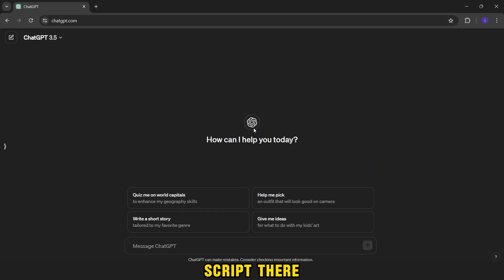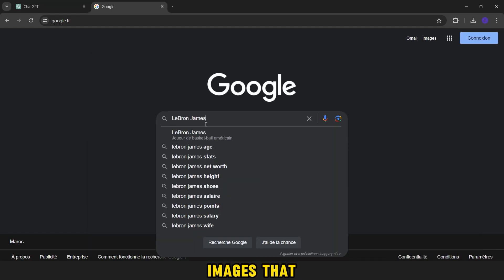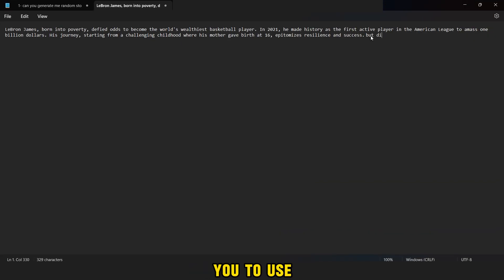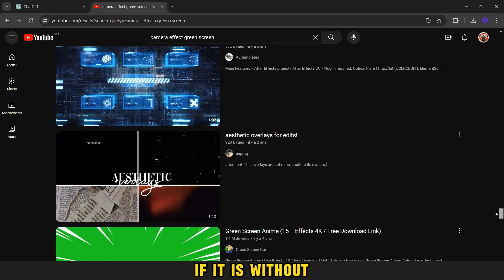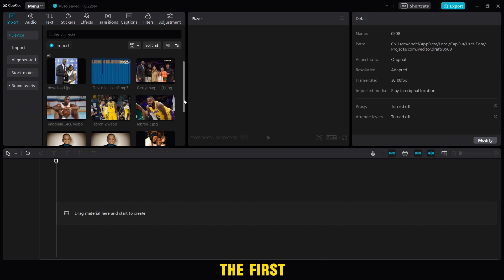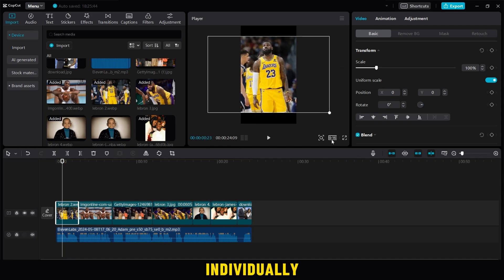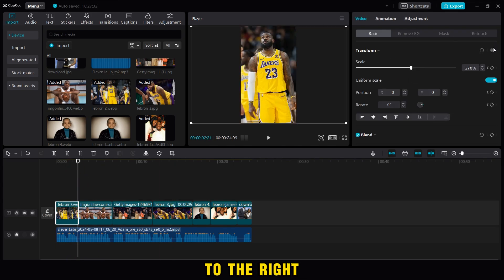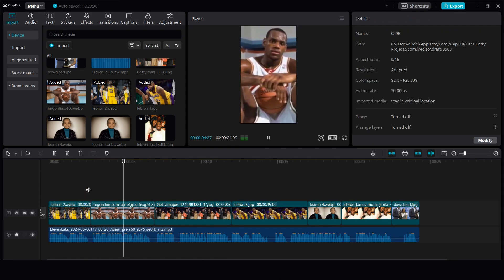How To Create Faceless Football - Basketball Shorts Using Ai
In this video, I'll demonstrate how to craft engaging basketball and football stories tailored for TikTok and YouTube shorts. The basketball - Football niche is currently exploding in popularity, presenting a fantastic opportunity to join TikTok's Creativity Programme Beta or explore YouTube monetization for massive viewership. We'll leverage AI tools like ChatGPT and CapCut to streamline the process.

Prompts Used :

1- can you generate me random stories about basketball players? Start each with something cool .it should only be one paragrapth made of 50 words